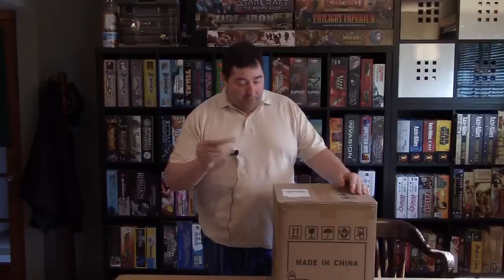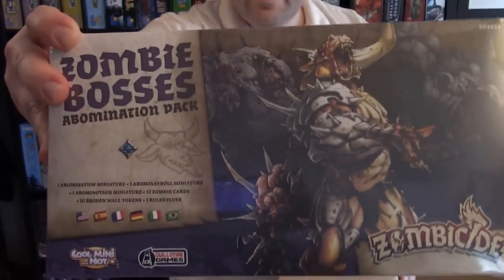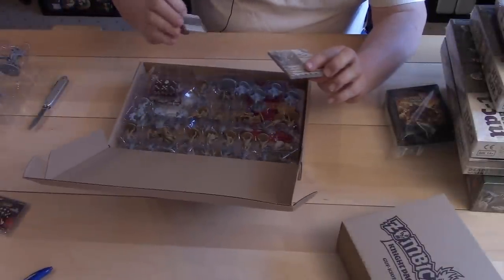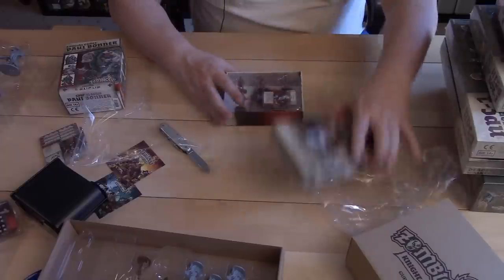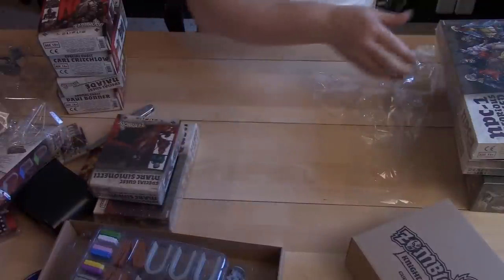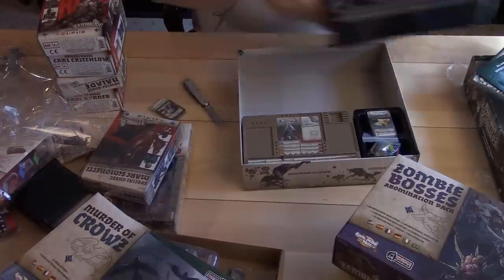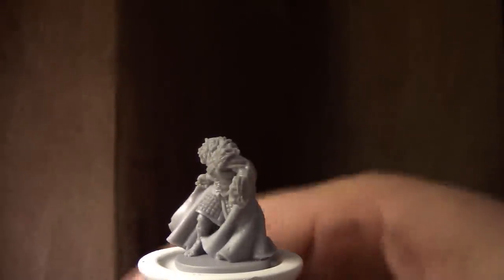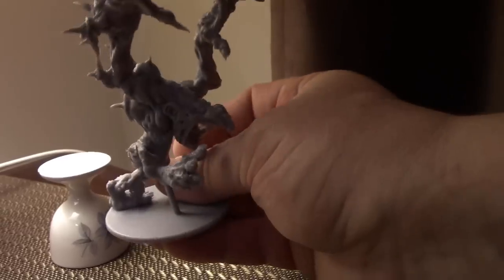Zombicide: Black Plague WAVE 2 Unboxing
Long but whatever